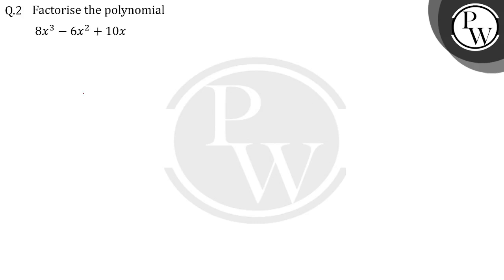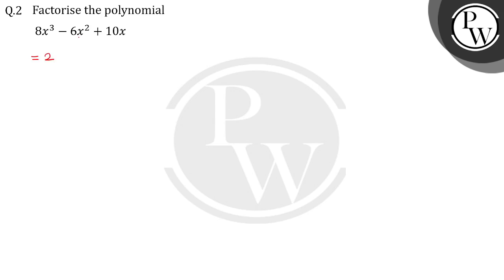Factorise the Polynomial. 8x3&#8722;6x2+10x....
Factorise the Polynomial.